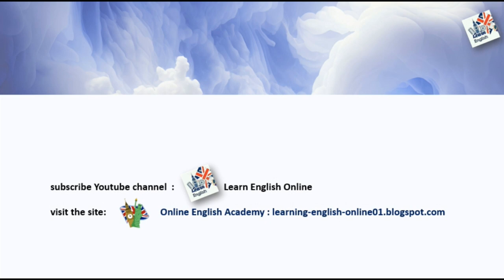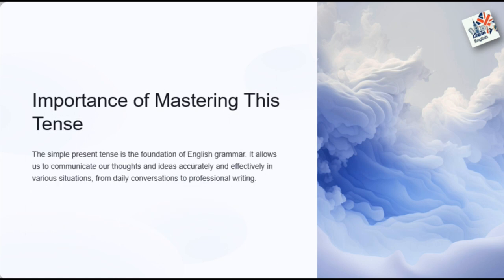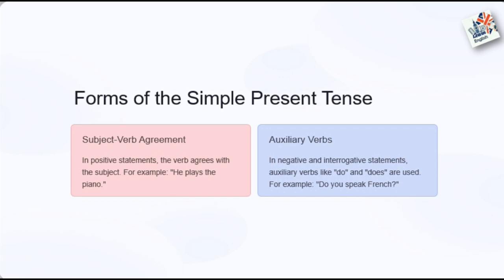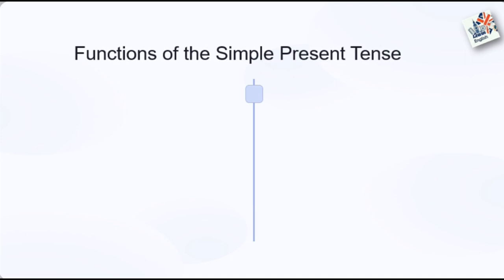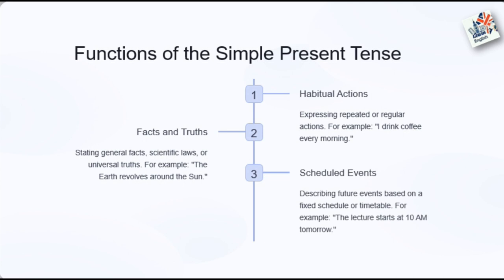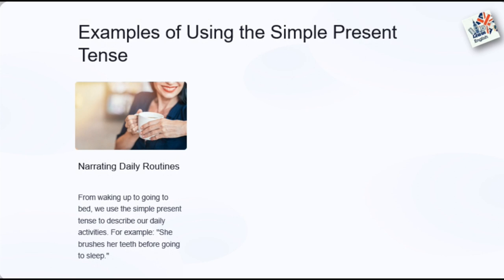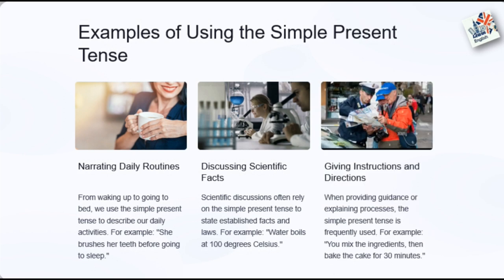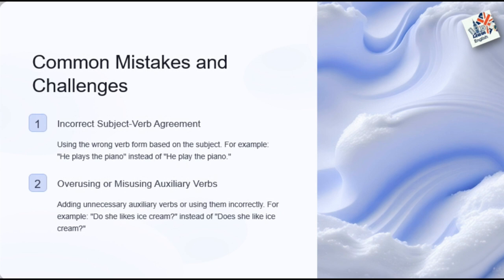Simple Present Tense How to Use It, With Examples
In this Video, we will dive into the world of the simple present tense.
Discover its forms, functions, and common mistakes, and learn how to master this essential aspect of English grammar

❣️ we publish courses, videos, books for free every day
✅Learn English with us